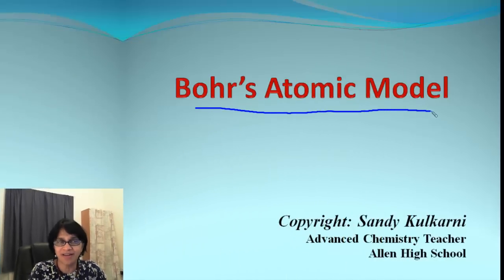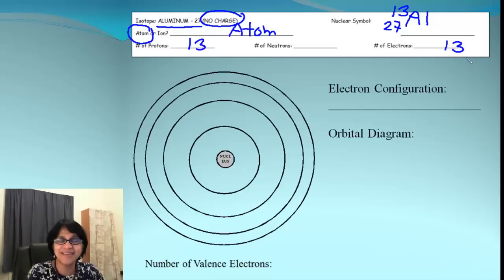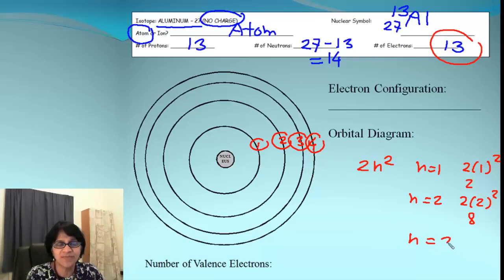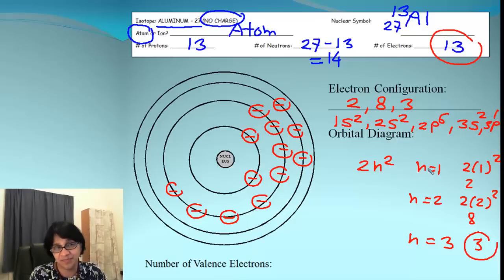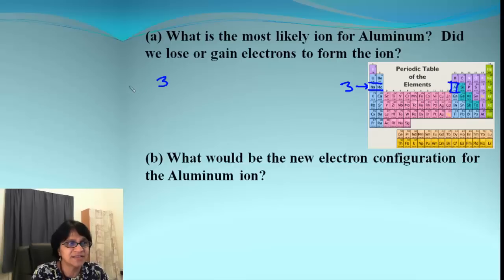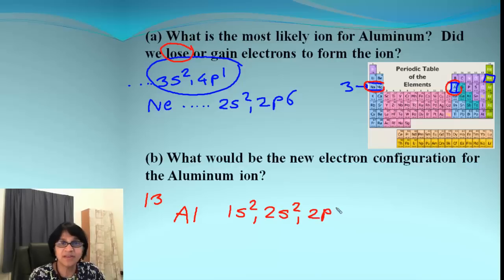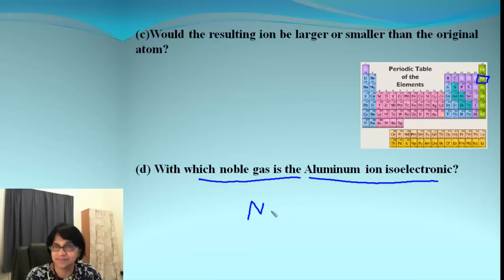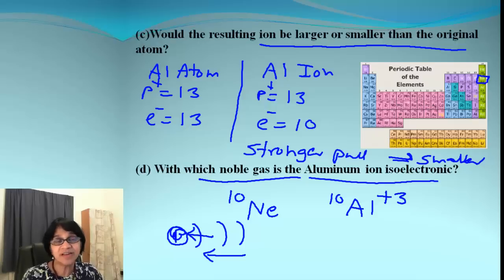Bohr's Atomic Model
Learn the basic concepts of Bohr's atomic model